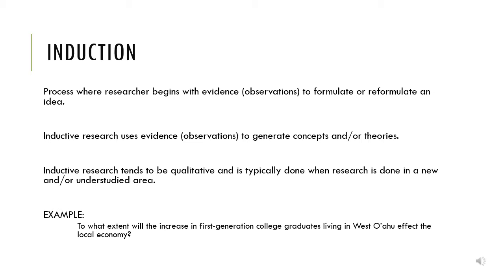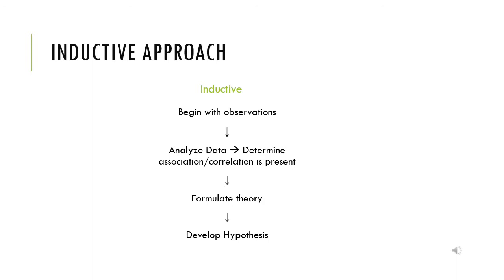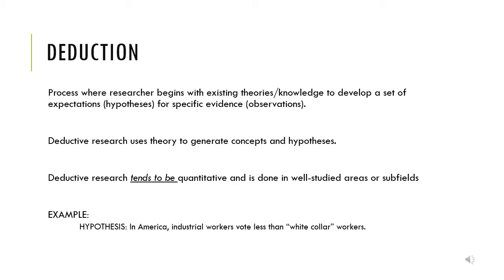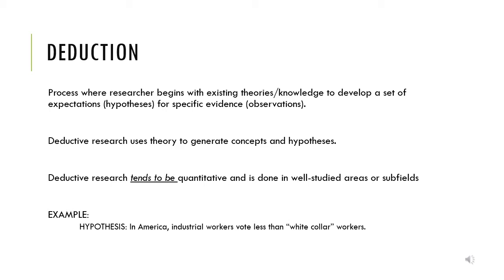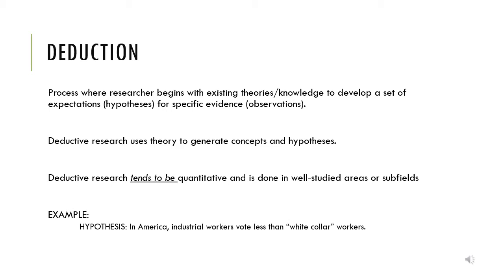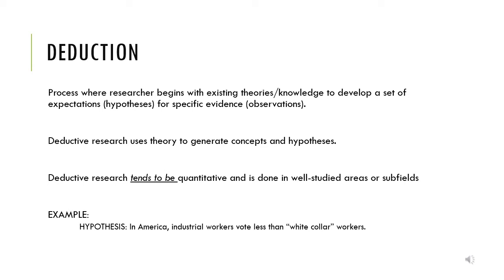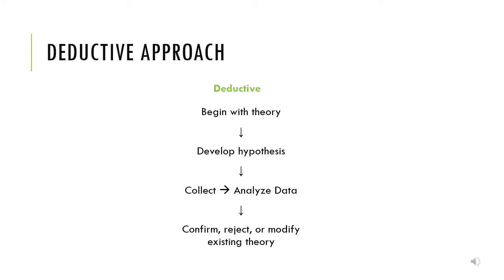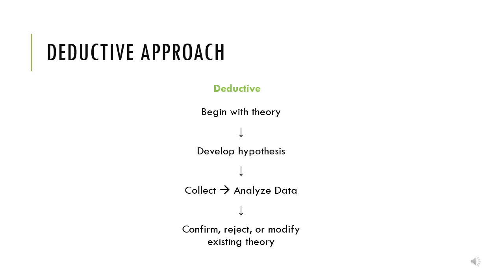Inductive vs Deductive Approaches in the Social Sciences